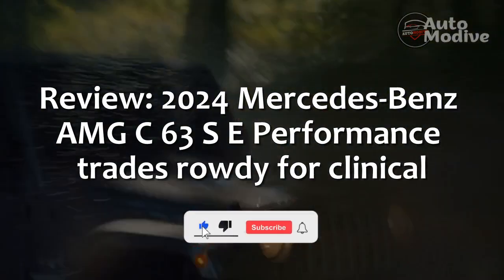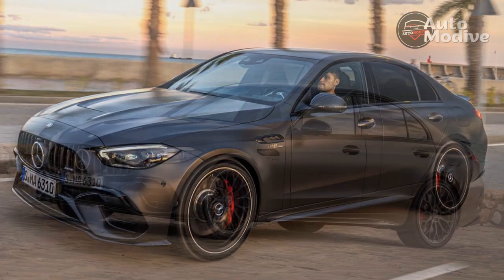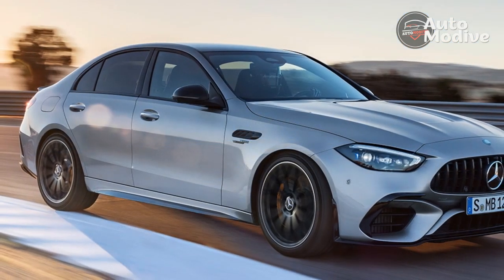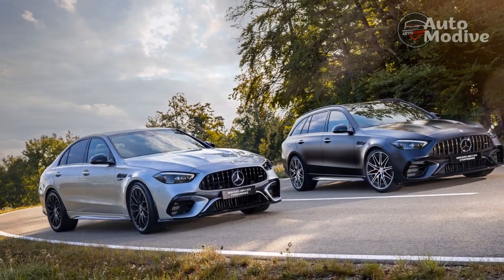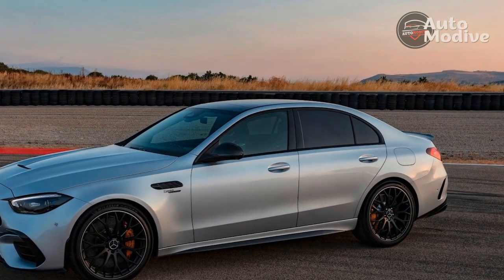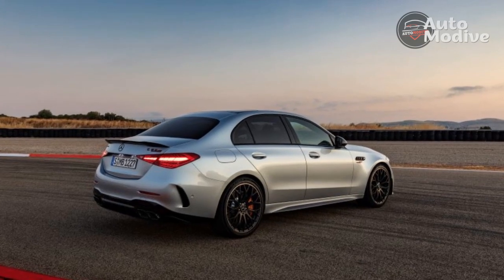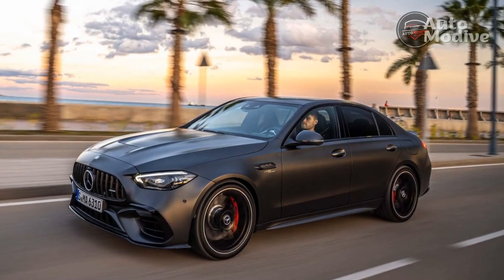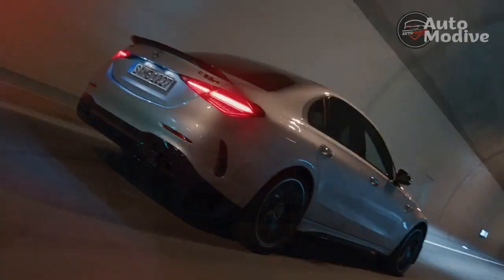Review, 2024 Mercedes Benz AMG C 63 S E Performance trades rowdy for clinical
Credit source: motor1, motorauthority, caranddriver

Thanks,